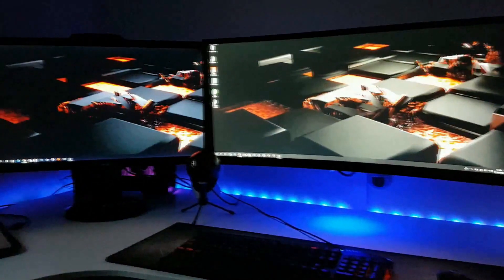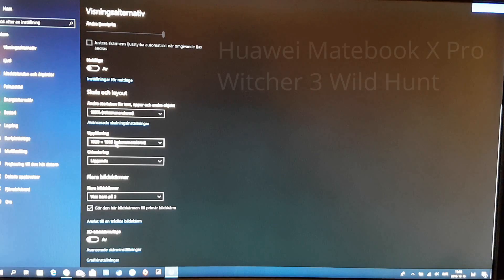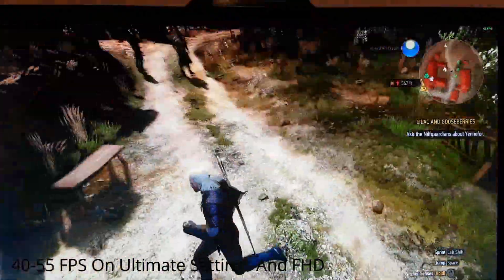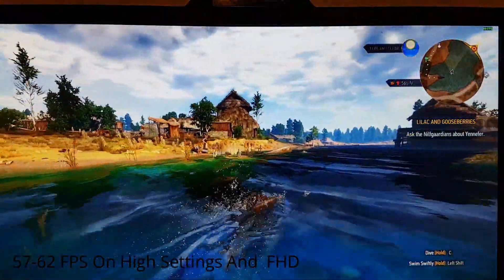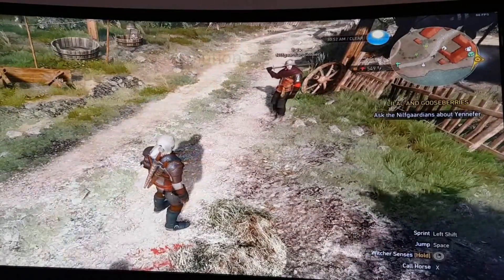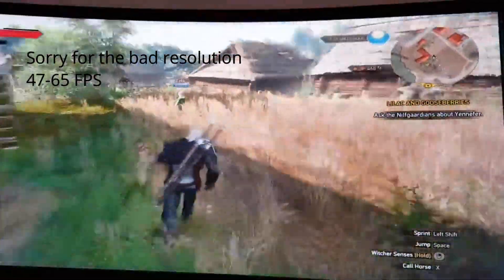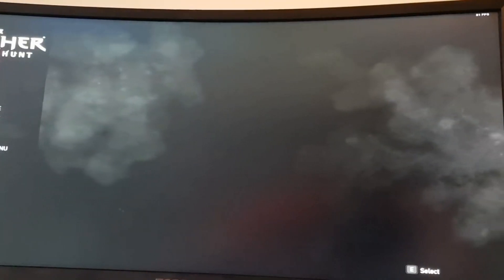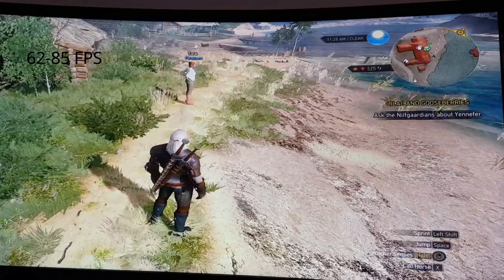Huawei Matebook X Pro vs HP Spectre X360 Gaming using eGPU Razer Core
The gaming performance on my HP Spectre X360 13" quad core CPU 8th gen i7-8550U vs Huawei Matebook X Pro(HMXP), playing Wticher 3 Wild Hunt,  connected to the Razer Core with a Gigabyte GTX 1080 should differ in performance as the Matebook have 2 PCIe lane thunderbolt/TB3) connection and HP Spectre X360 4 PCIe lane connection. Will we see twice the performance on HP, lets find out.